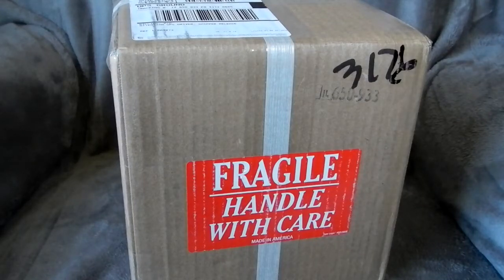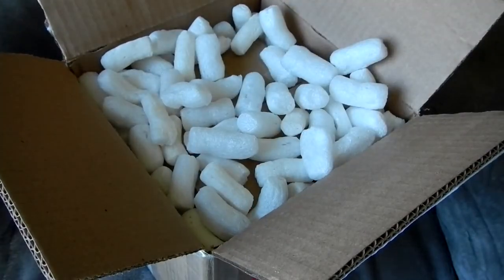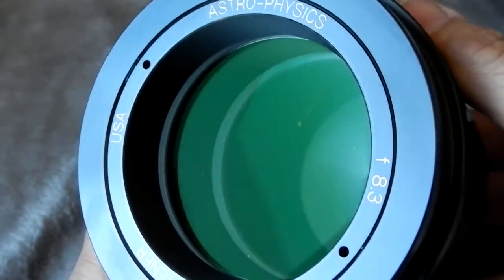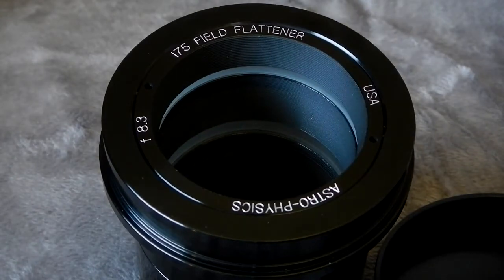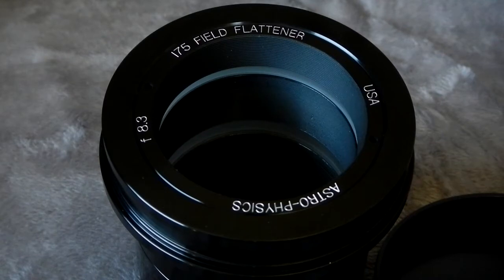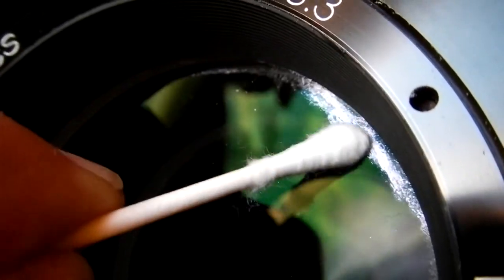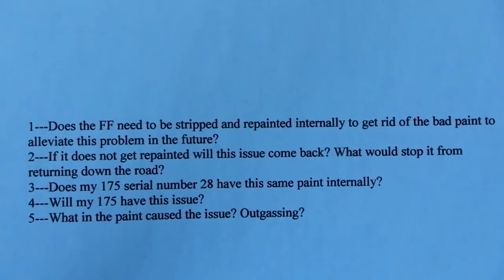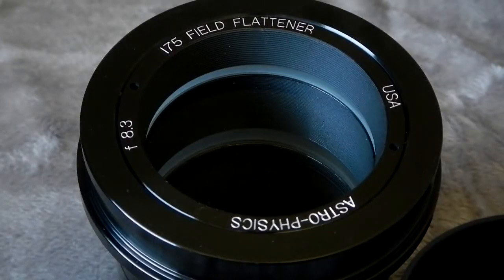Astro Physics 175 refractor Field Flattener problem solved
A follow up of my first video. This gives the reason for the issue with my 175 Field Flattener. It was taken care of by Roland.